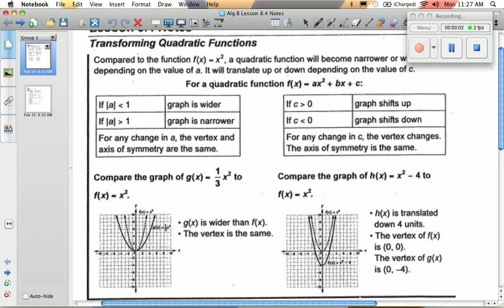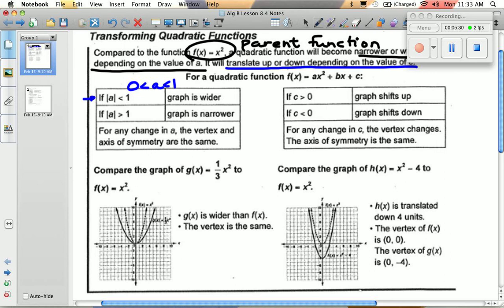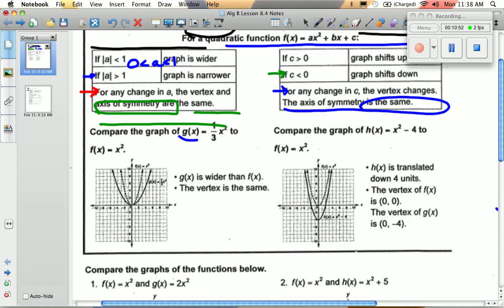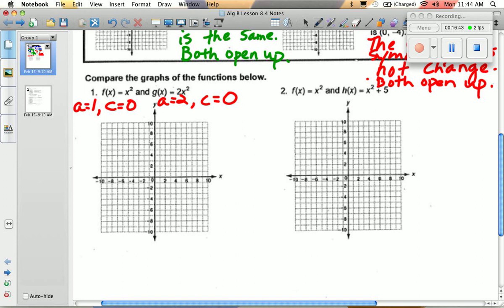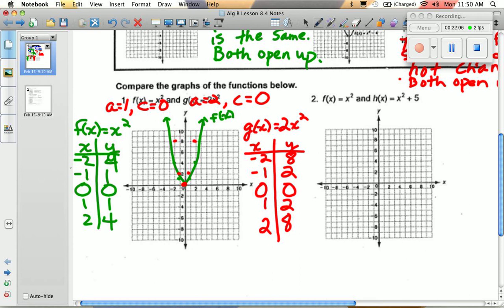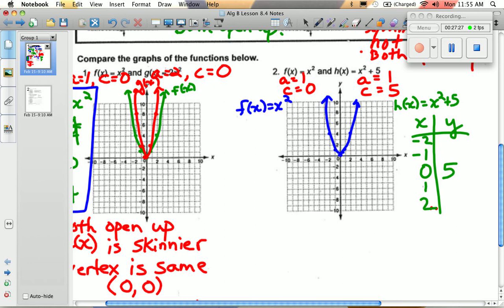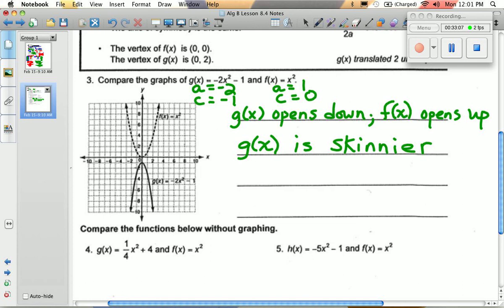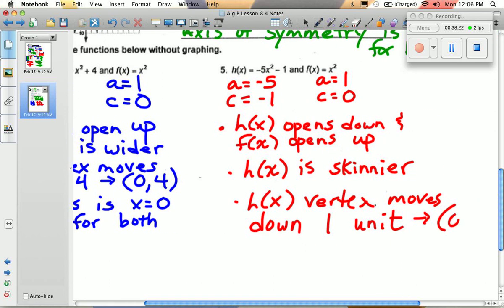Alg B Lesson 8.4 Notes